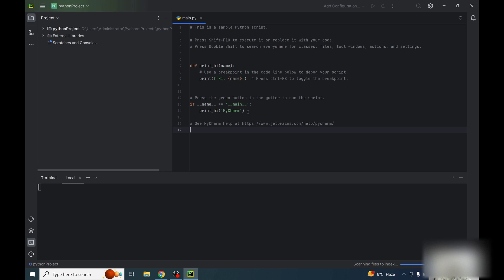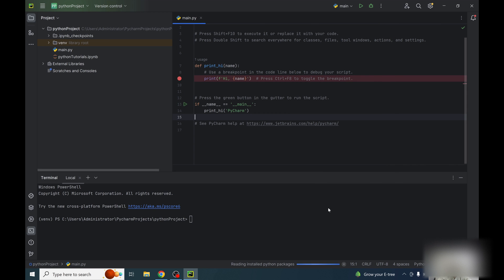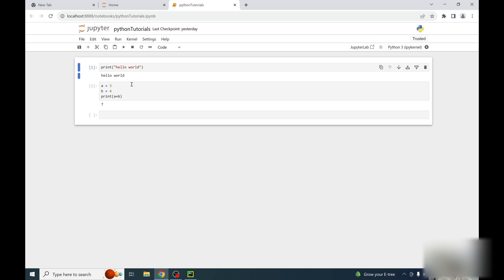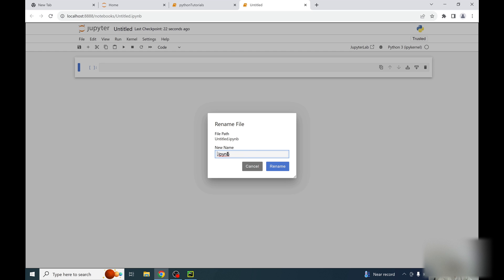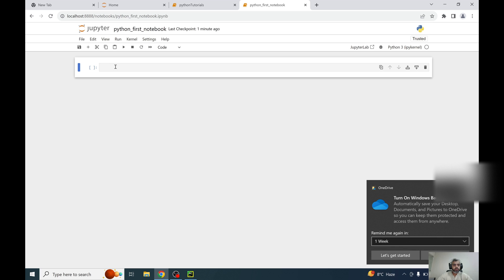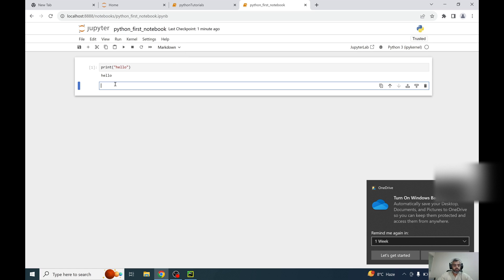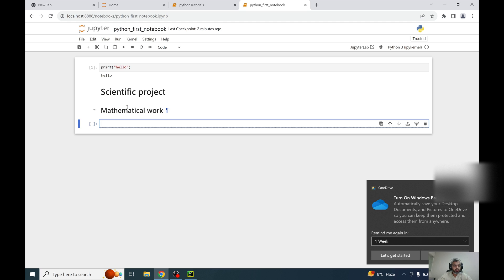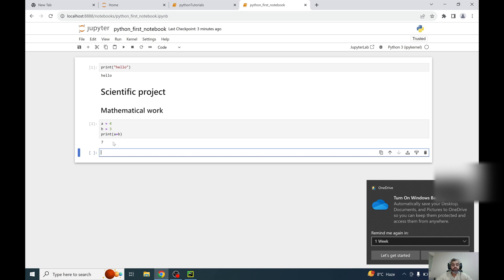how to install jupyter notebook using Pycharm | Jupyter Notebook in Python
Jupyter Notebook installation using pycharm. How to quickly start with jupyter notebook to start your work either in Data Science, Scientific Paper or Exploratory data analysis.